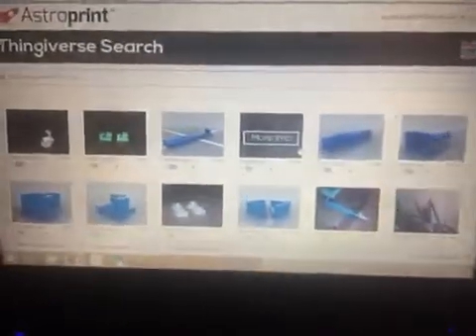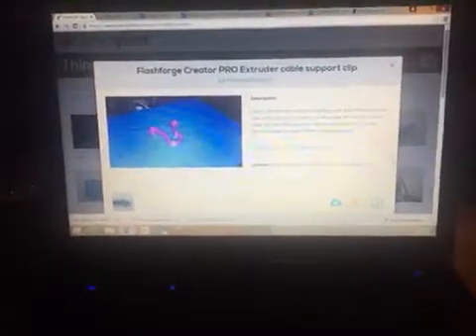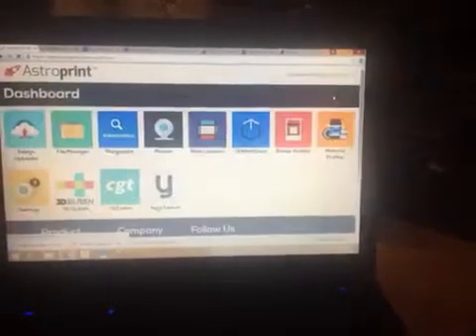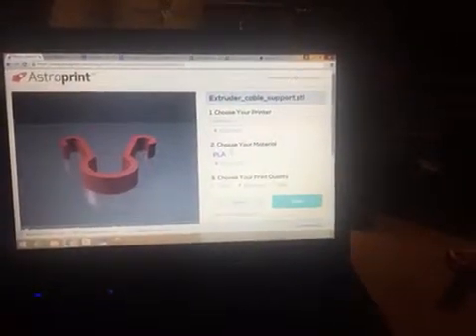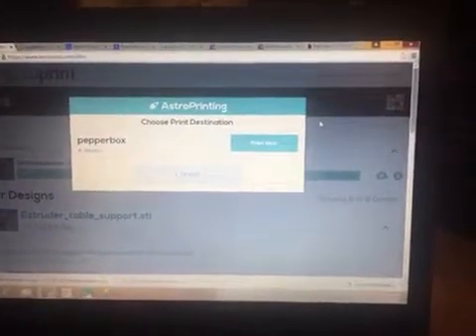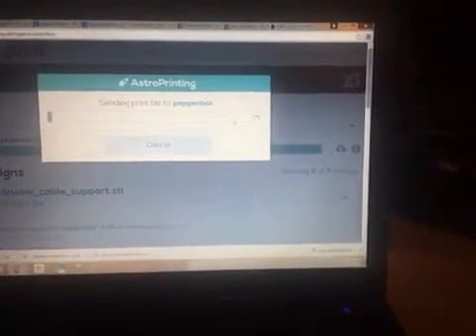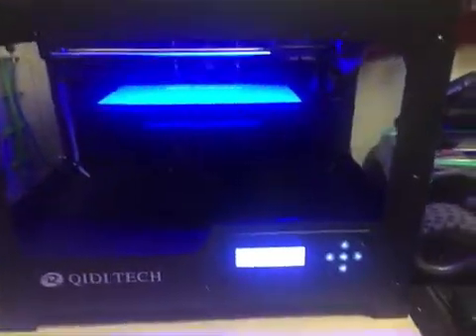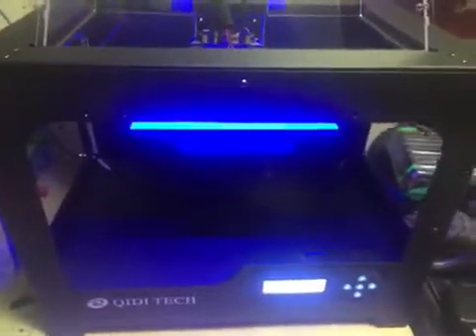Using Astroprint on a Raspberry Pi on a QIDI Printer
Showing the awesomeness of a Raspberry Pi running astrobox connected to my QIDI printer! Slick little setup, cost about $40 and maybe 45 minutes of time. Epic.